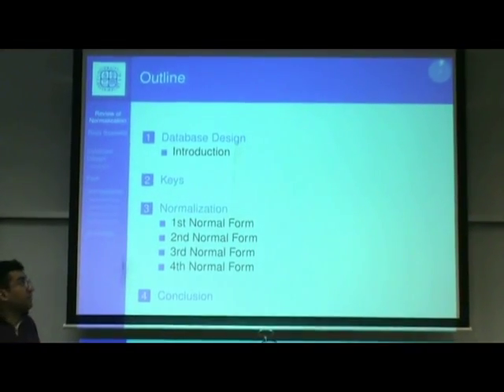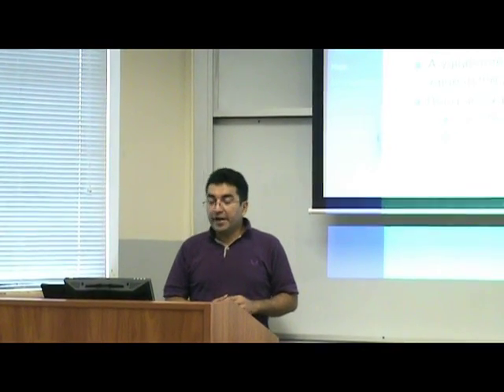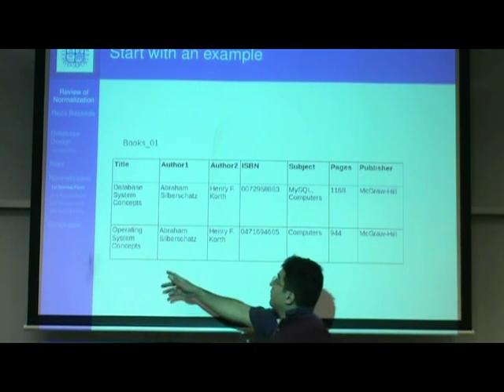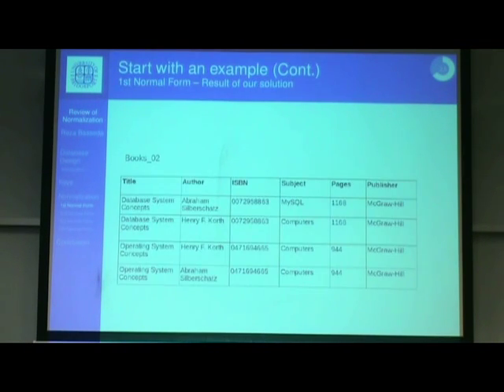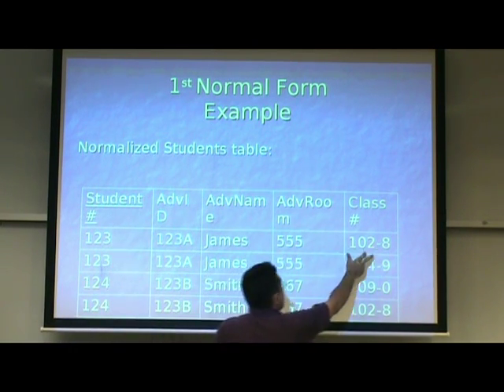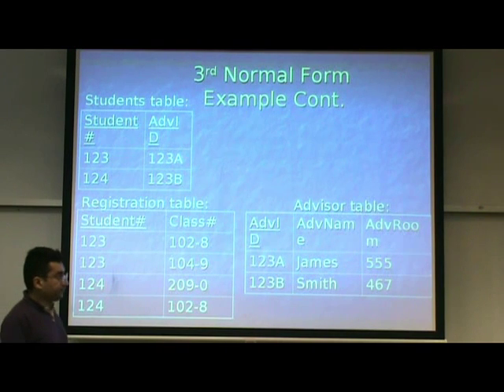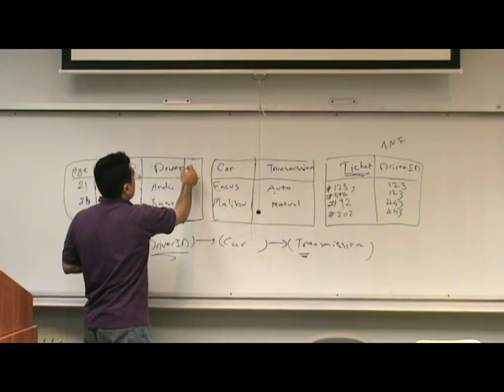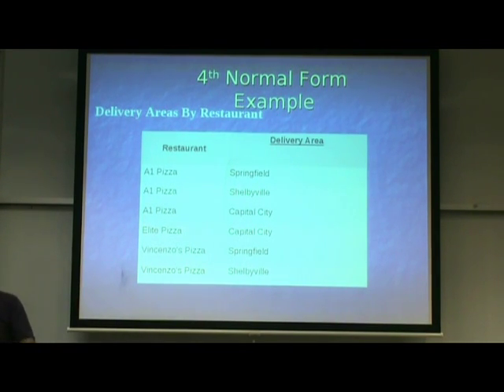Lecture-3: CPSC 551 Adv. Database Tuesday Sep 06, Fall 2016